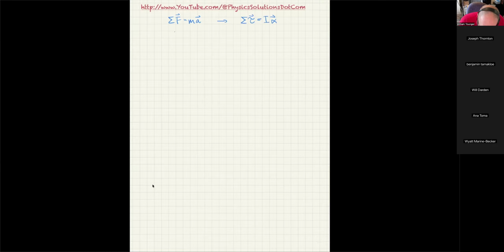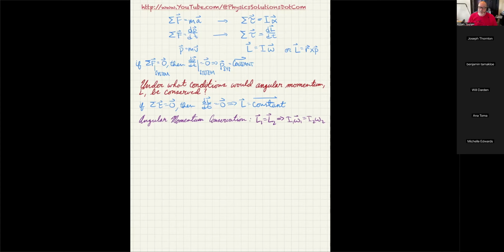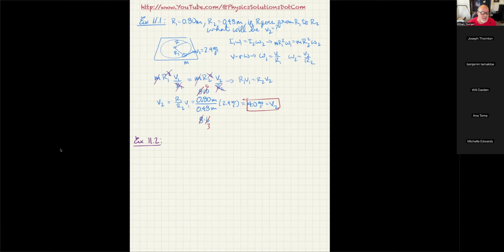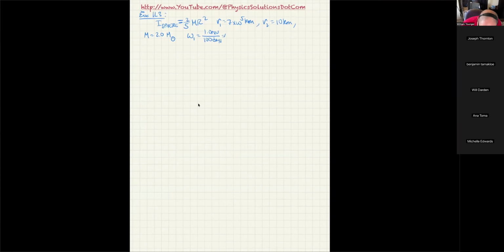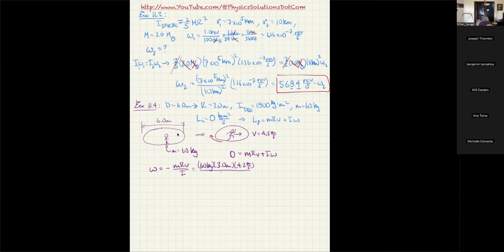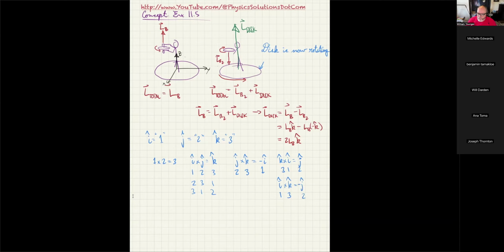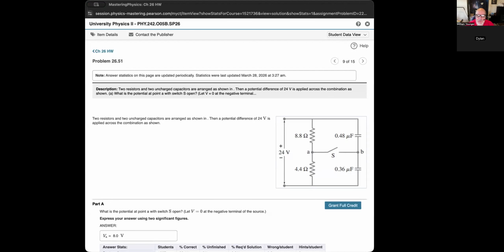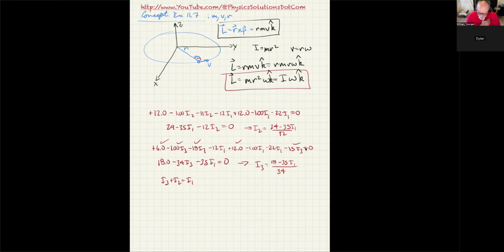Angular Momentum Examples